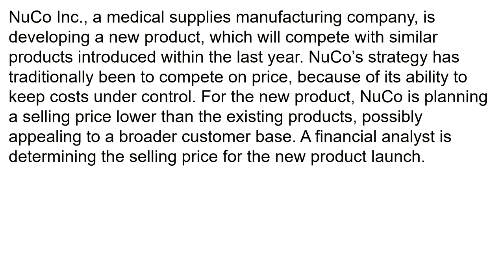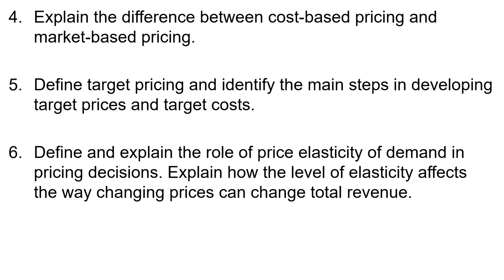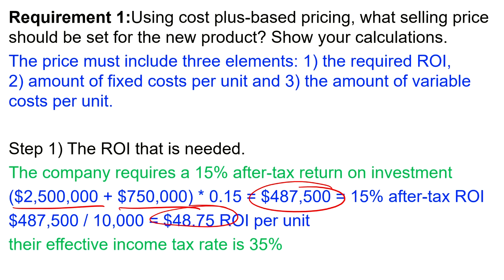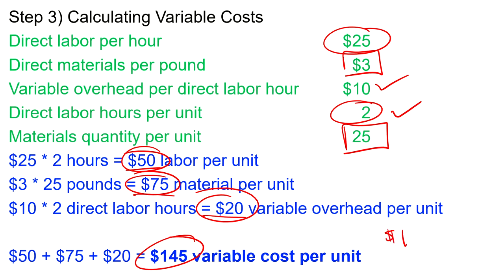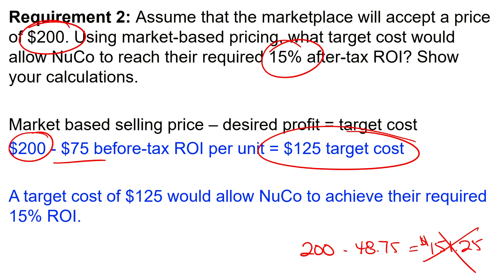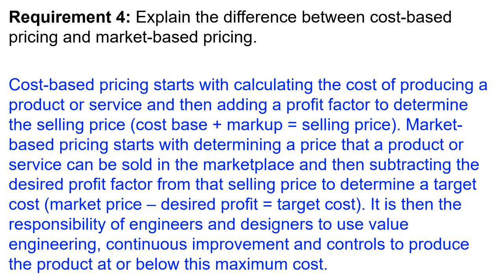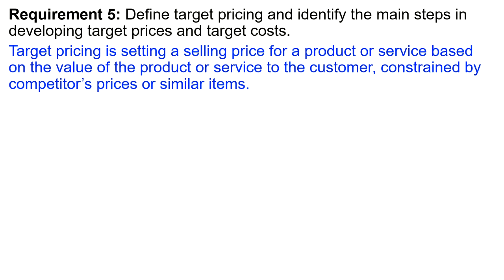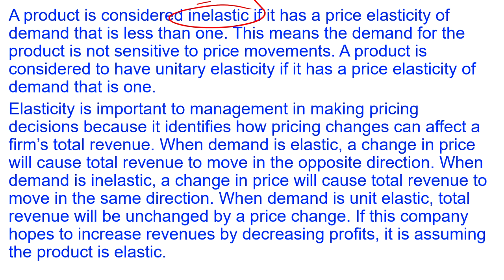CMA Exam Essay - Part 2 Section C - Pricing - NuCo Inc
Brian Hock, president of HOCK international, explaining the CMA Exam Essay for Part 2 Section C - Pricing - NuCo Inc.